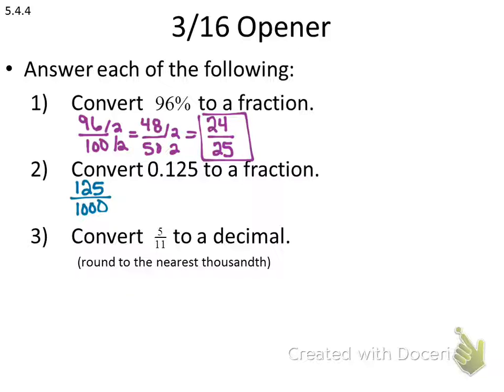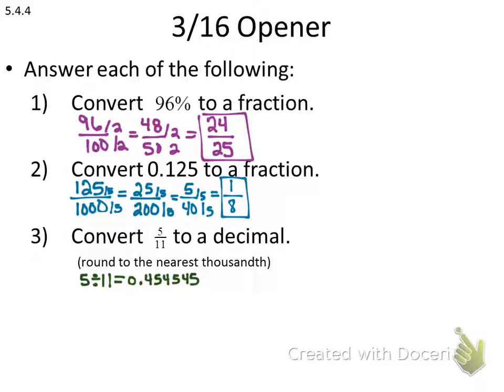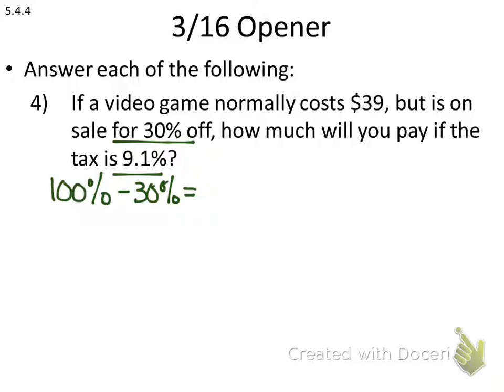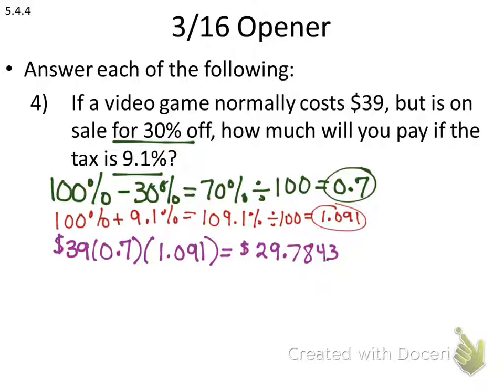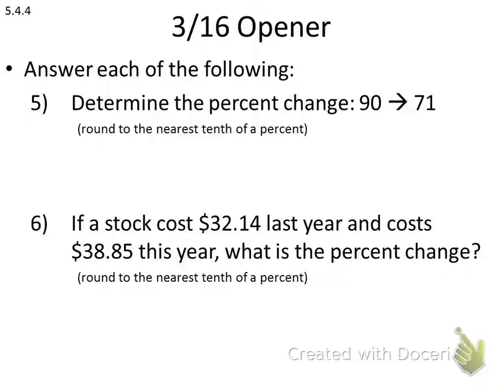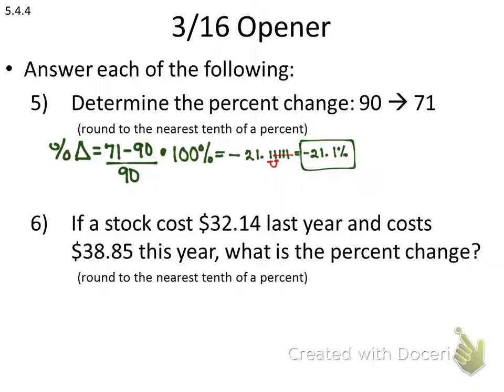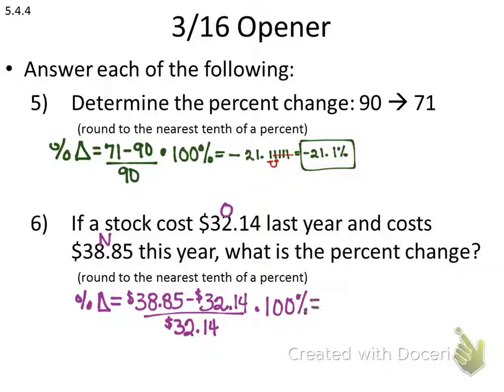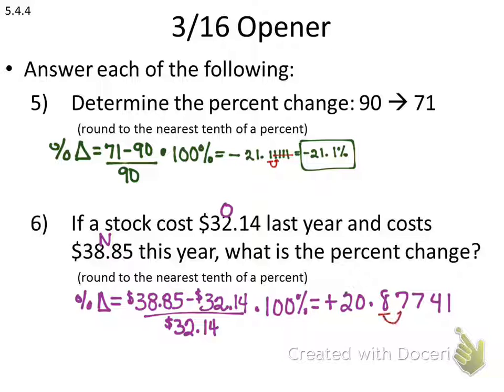3/20 Daily Opener (3/16)